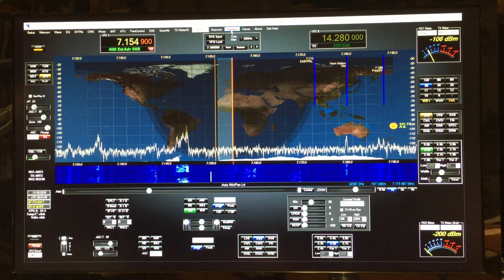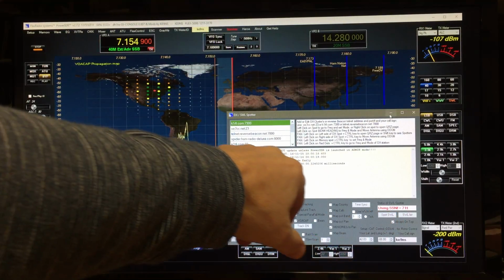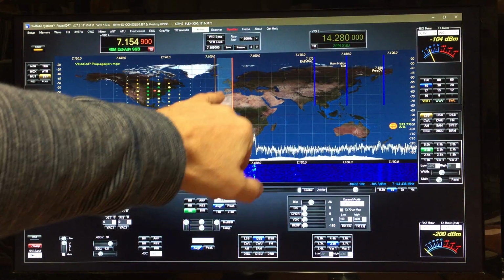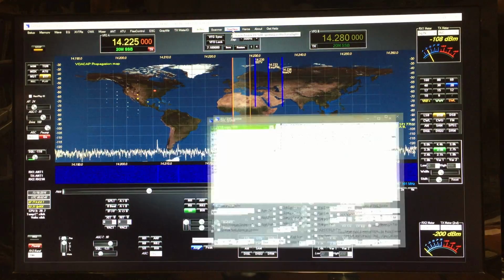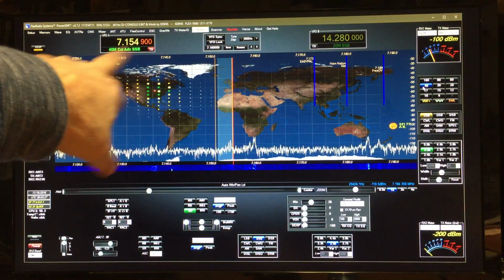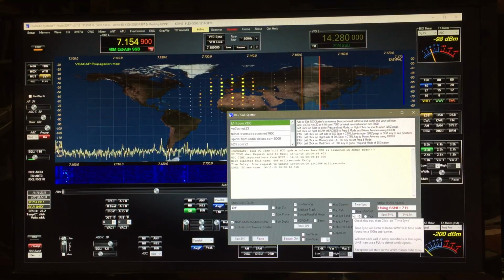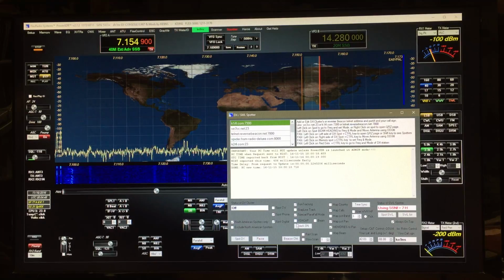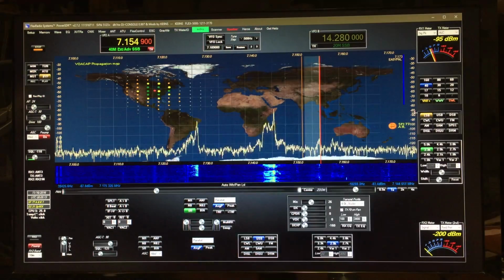PowerSDR 2.7.2 ke9ns Rev 111516T11 VOACAP Propagation Map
Added VOACAP (Voice of America Coverage Analysis Program) algorithm to PowerSDR tracking map.

Using Date, Time, SunSpot#, Frequency, and selecting your Lat & Long location using a Dipole @ 1500 watts, a dBm propagation map (expressed in S units) is created and presented onto the “Track”ing World Map. Dots represent the Signal strength of a person at that location (around the Dot) trying to Receive your Transmission. The map is calculated to be reciprocal, so if they can hear you, you should hear them.

Small Gray Dot=S1-S2. Small Orange Dot=S3-S4, Med Yellow Dot=S5-S6, Large Green Dot = S7-S8, Large Gray Dot = S9-S9+. The SunSpot# will only work when you activate the PowerSDR console Space Weather (lower Left side of screen). You can now select between Dipole and 3 element yagi beam.

Darrin ke9ns